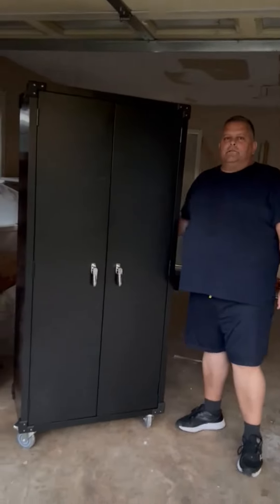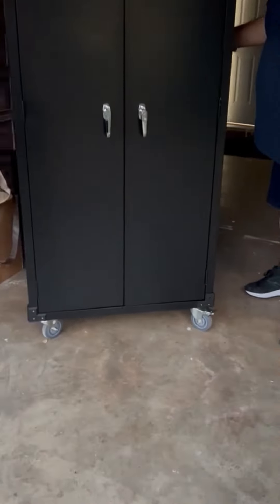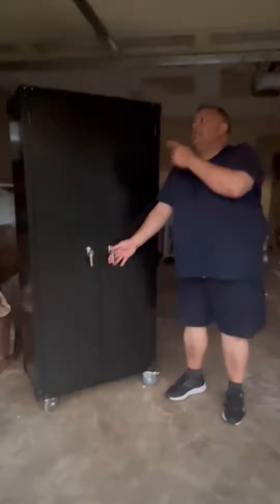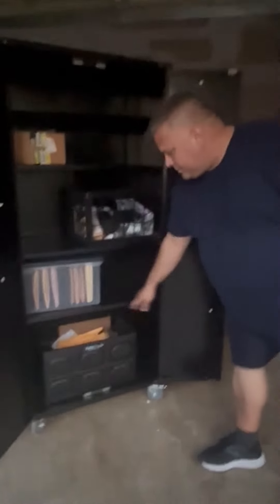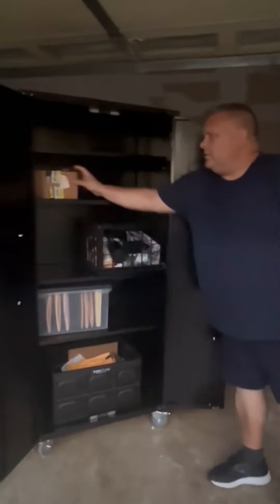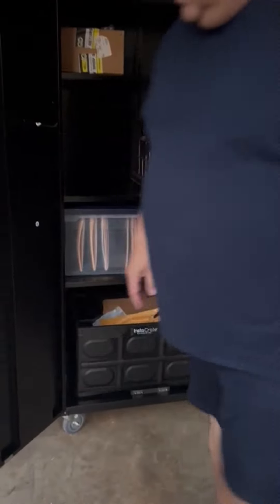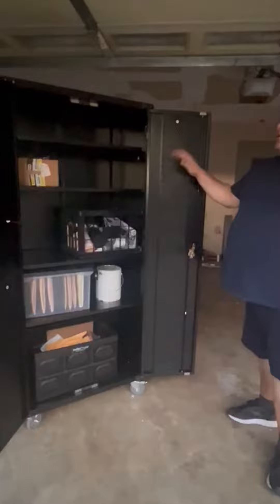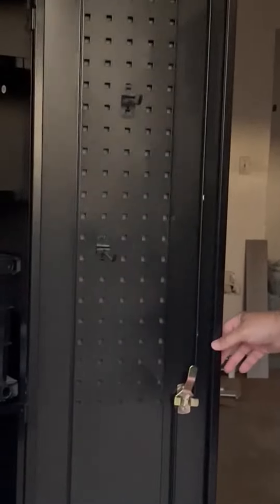metal storage cabinet